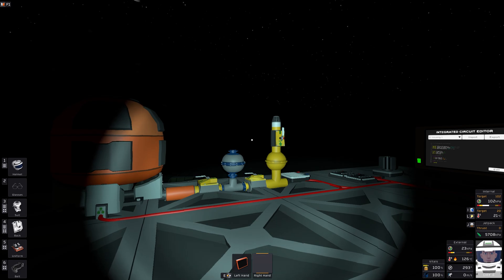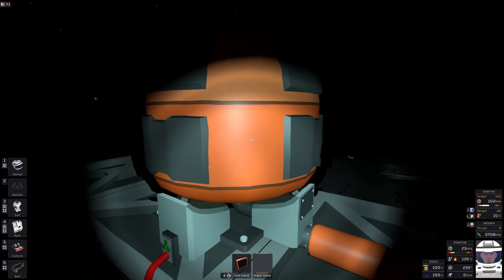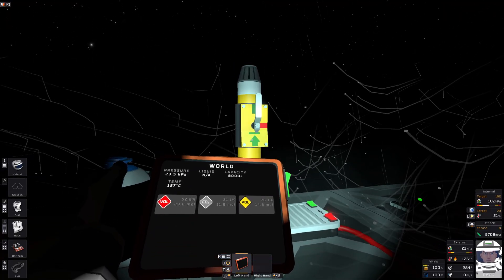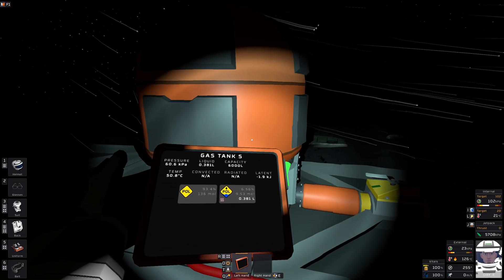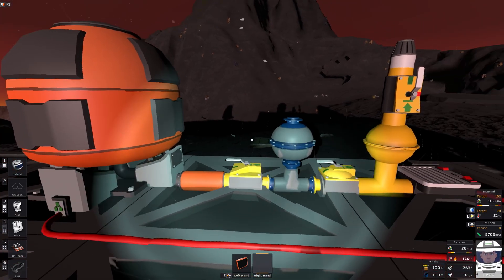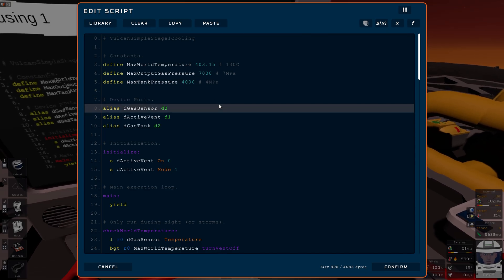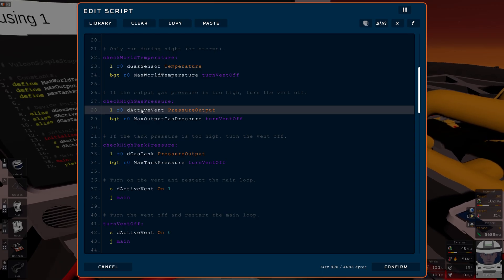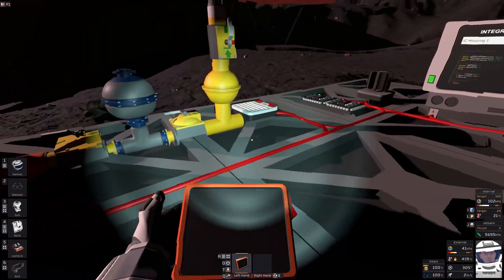Stationeers Coding: Vulcan Simple Phase Change Stage 1 Cooling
Describes design and code of a simple phase change stage1 cooling used for early stage of a Vulcan playthrough.